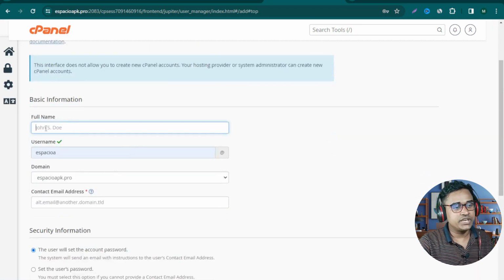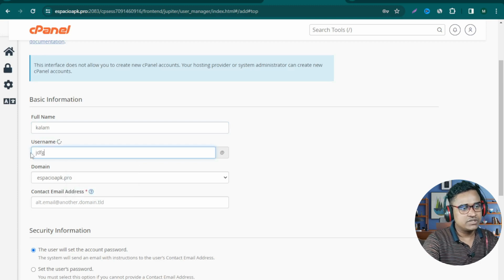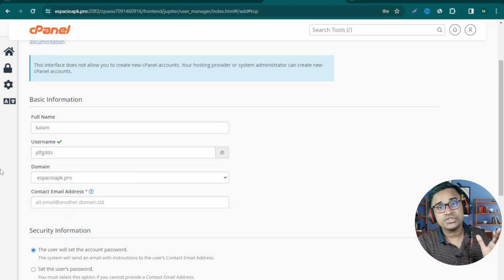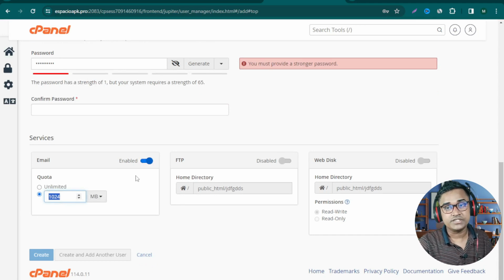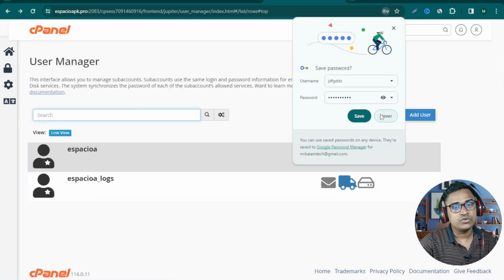How to add manager on your cPanel account 2024 - cPanel tutorial beginners & cPanel pro tutorial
Hello, In this video I will show you, How to add manager on your cPanel account 2024 - cPanel tutorial beginners & cPanel pro tutorial

Welcome to an extensive cPanel tutorial, where we cover everything from the basics to advanced features, ensuring both beginners and seasoned users find valuable insights. This tutorial series aims to demystify cPanel for beginners, providing step-by-step guidance on installation, while also offering in-depth tips for experienced users to explore its functionalities in 2024.

Throughout this tutorial, we'll delve into various aspects, including managing cPanel on Bluehost servers, efficiently handling WordPress through the cPanel interface, specialized tutorials in languages like Romana, Hindi, and Urdu, as well as niche-specific tutorials for platforms like Laravel and AWS integration.

Our goal is to empower you with the knowledge needed to navigate the cPanel ecosystem effortlessly. Whether you're starting your website journey or fine-tuning an existing hosting setup, this tutorial series strives to equip you with the essential skills to succeed in the digital landscape.

Your feedback fuels our content creation, ensuring it meets your specific needs.

Thank you for joining us on this cPanel tutorial journey. Let's elevate your web hosting experience together!